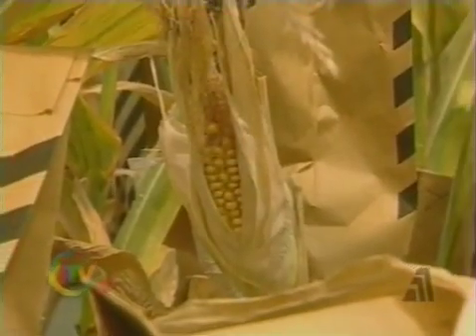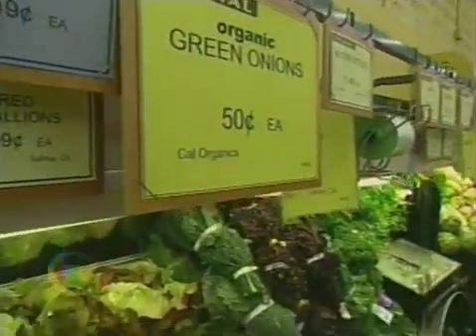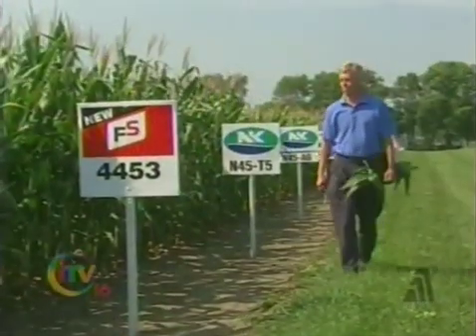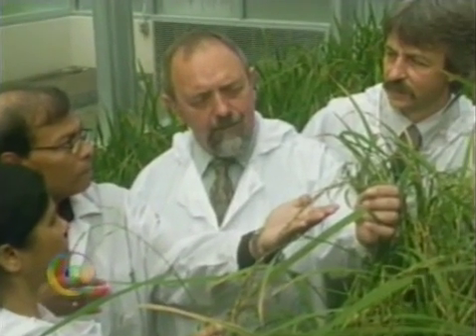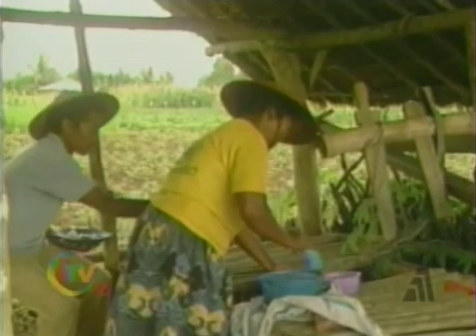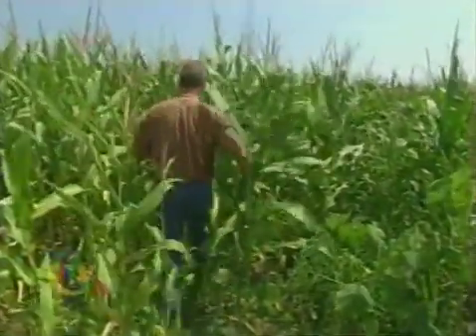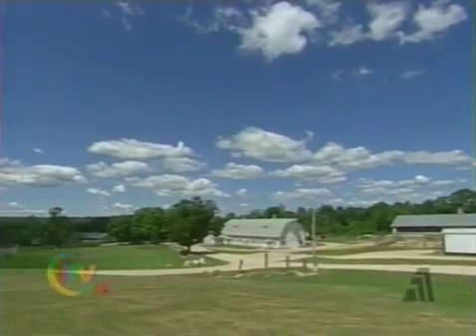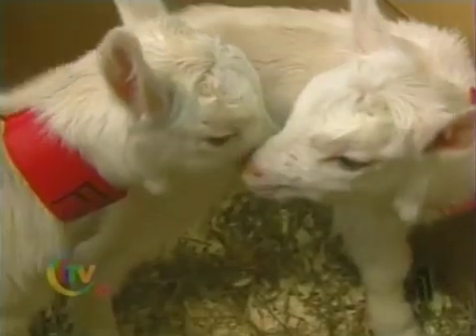Genetically Modified Organisms GMO Techniques, Uses, and Ethical Debates Rediscovering Biology Ep.13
In the final episode of Rediscovering Biology: Molecular to Global Perspectives, we explore the controversial and rapidly evolving world of Genetically Modified Organisms (GMOs). While humans have been modifying organisms for millennia, modern tools now allow scientists to insert specific genes from one species into another. This session explains the techniques behind genetic transformation and examines the increasing prevalence of GMOs in agriculture, industry, and medicine. The episode also addresses the ethical implications and debates surrounding the use of GMOs in today's world. Perfect for educators, biology enthusiasts, and those interested in biotechnology.